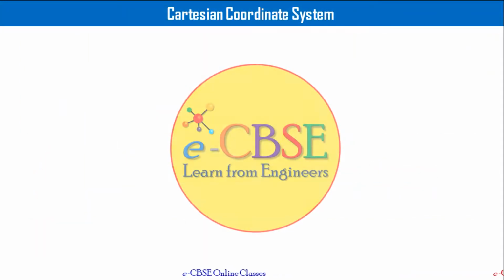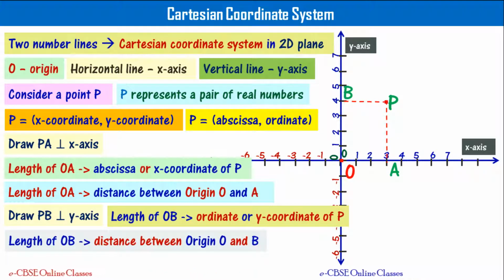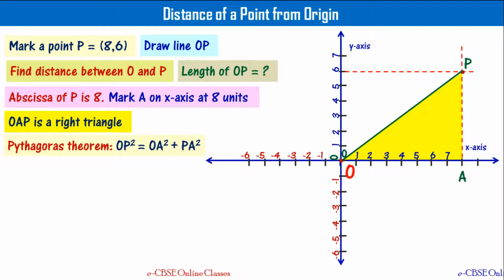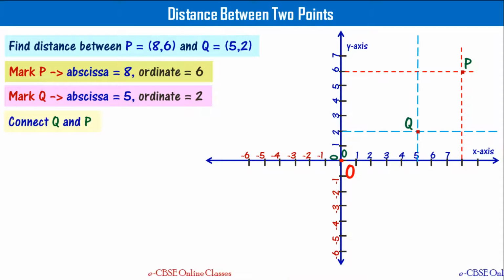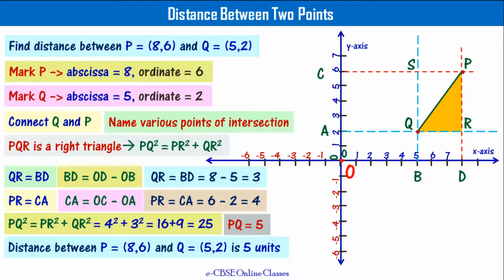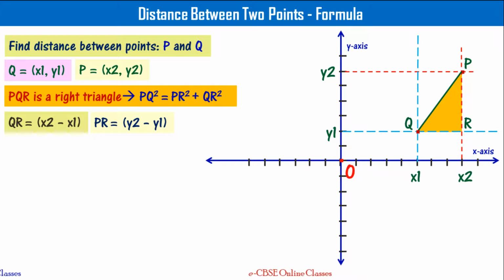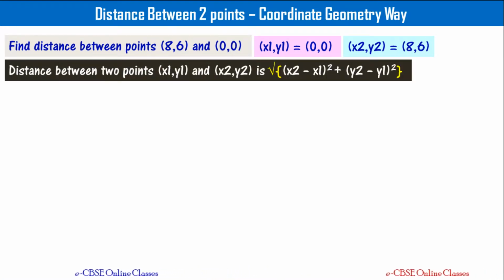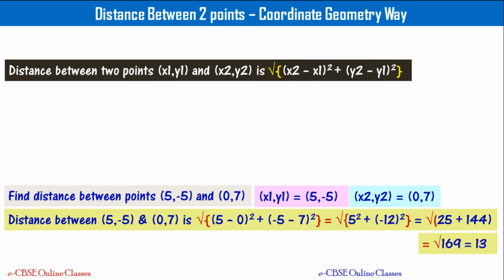Distance formula derivation | Coordinate Geometry | Class 10 Maths | Distance between points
Class 10 Mathematics Coordinate Geometry - Distance between Two Points formula - Distance formula derivation - Distance Formula in coordinate geometry
In this video, we define distance between two points in a two dimensional plane,
and derive the expression by constructing a right triangle and application of Pythagoras theorem.